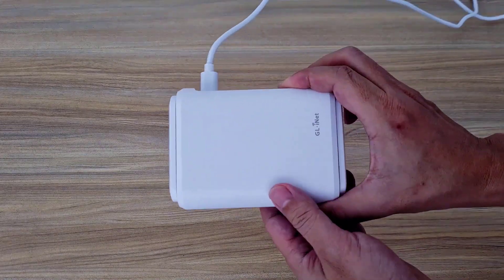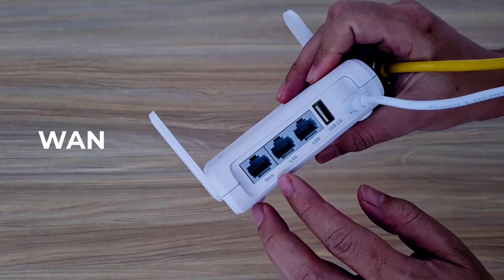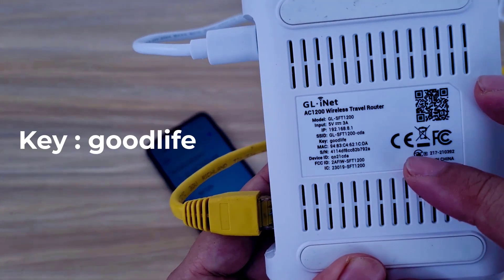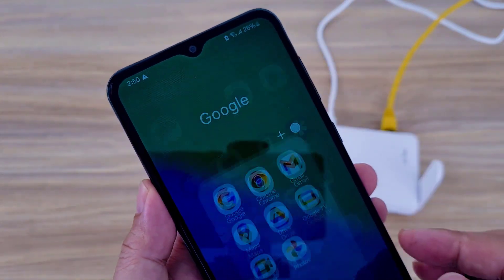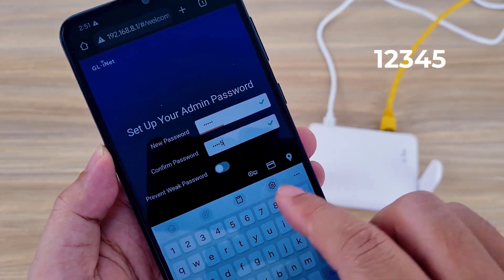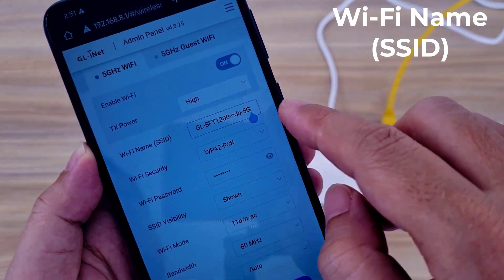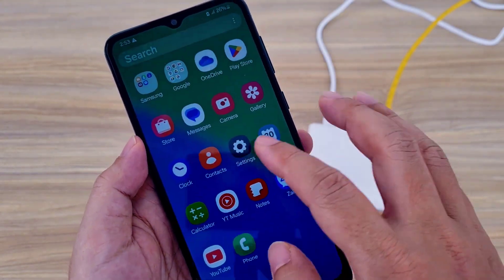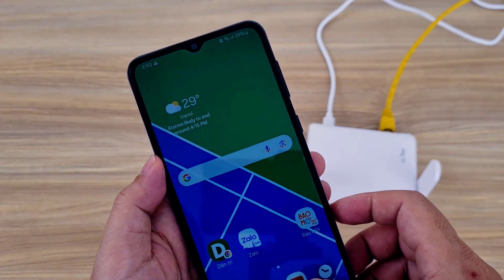192.168.8.1 Reset and Set up GL-iNet router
In this video i show you how to factory reset and setup GL-iNet router using phone